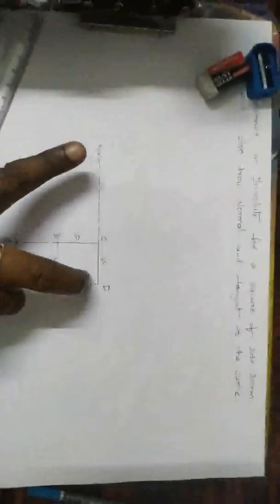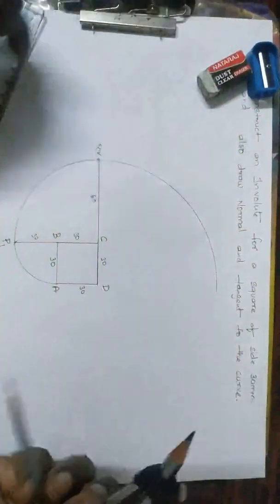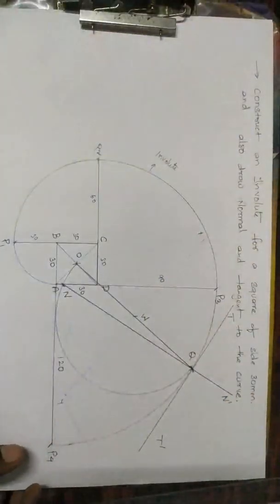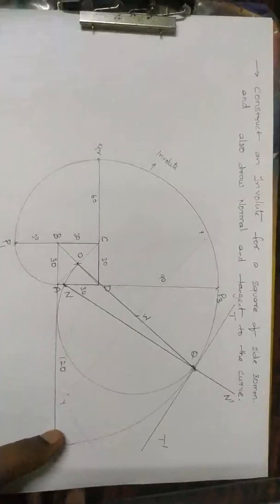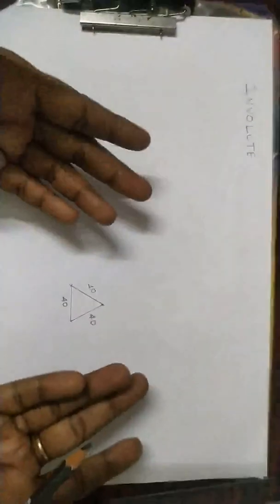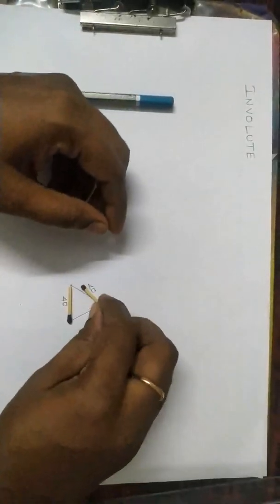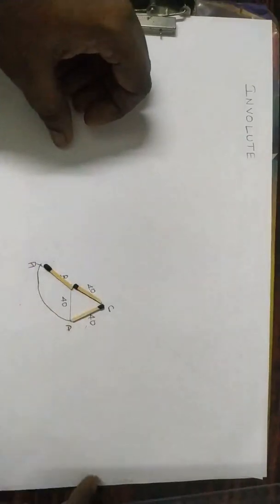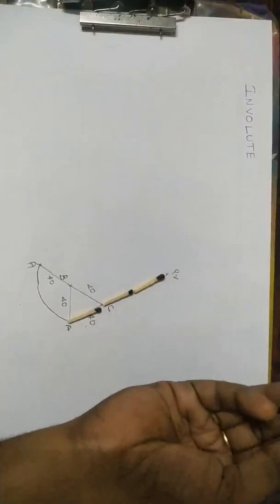Engineering Drawing --- Invoute ..square and triangle